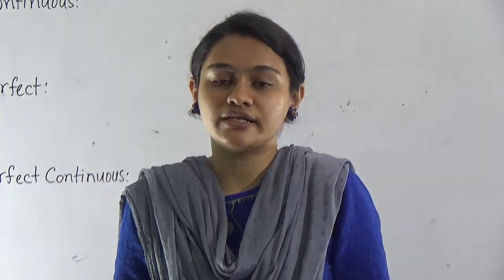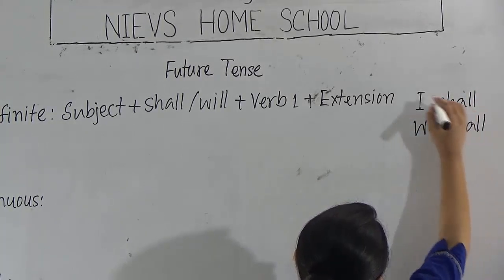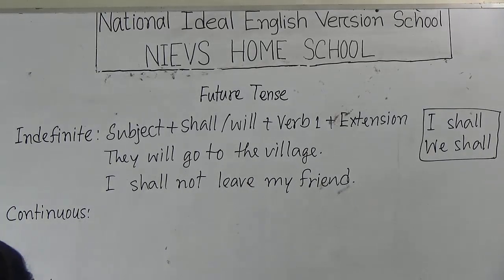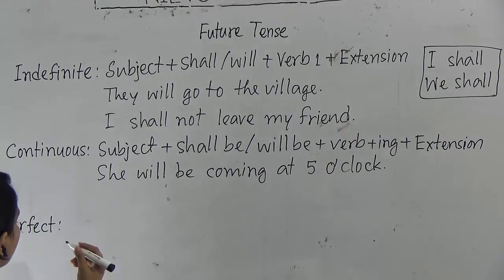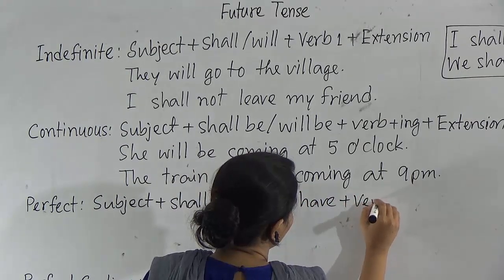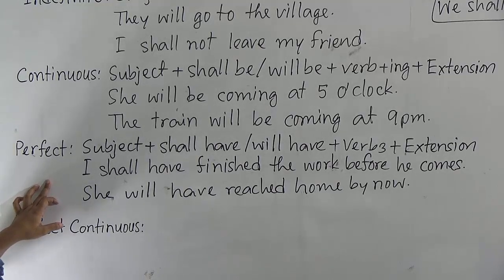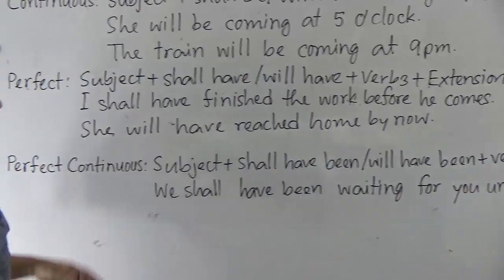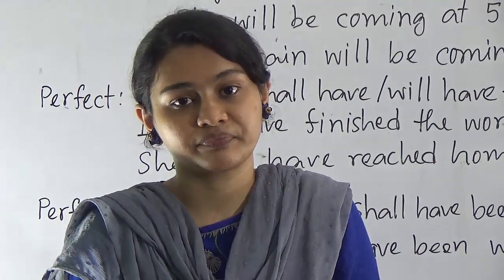Class: Four, Subject: English Language (Lecture-5), Topic: Future Tense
Annual Term
Class: Four
Subject: English Language (Lecture-5)
Topic: Future Tense
Teacher: Kamrun Naher